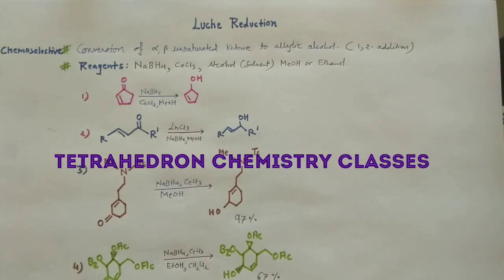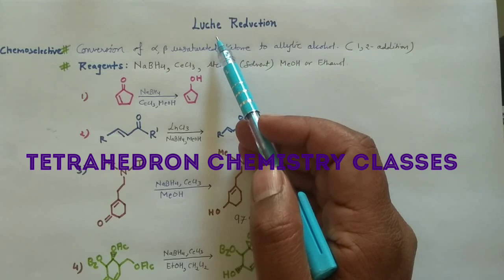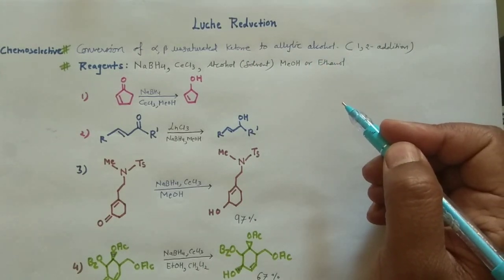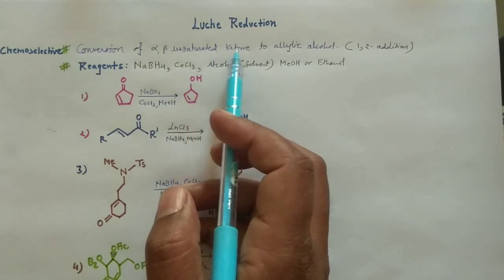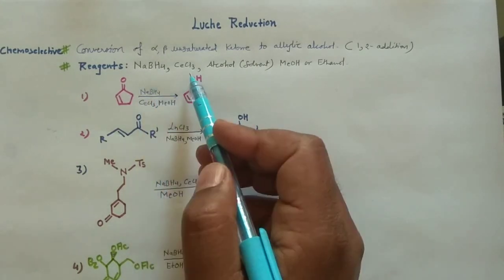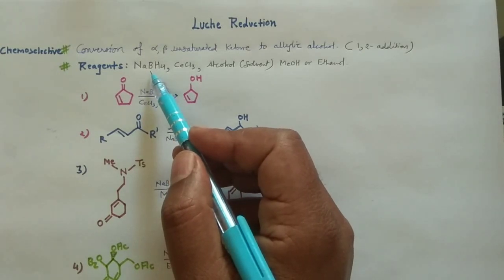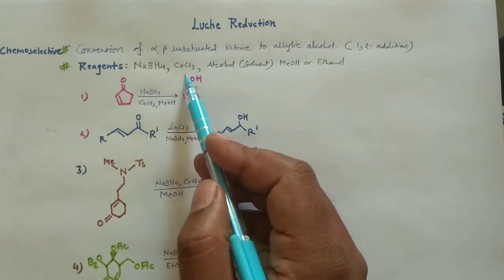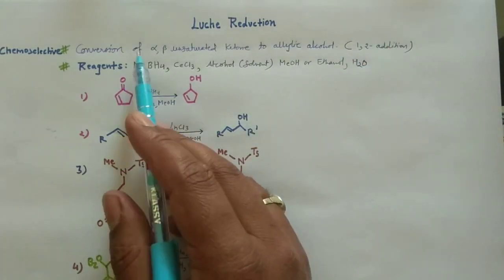Luche Reduction for CSIR NET, GATE IIT, JAM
In this video I have explained the detailed mechanism of Luche Reduction along with various problems, I have also solved the previous year CSIR NET questions. Reaction is of uttermost importance in organic synthesis and  equally important for CSIR NET and GATE examination. You can notice at time 5.17 minutes I said oxidation of double bond by LAH, please not that it's reduction not oxidation.